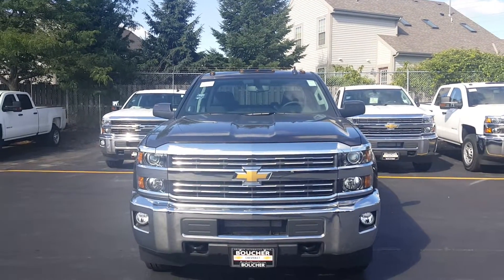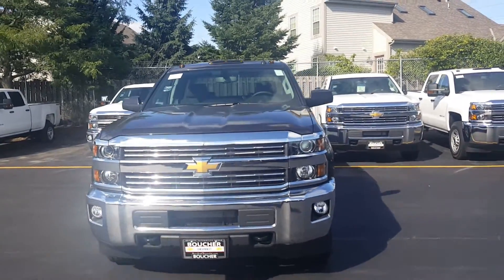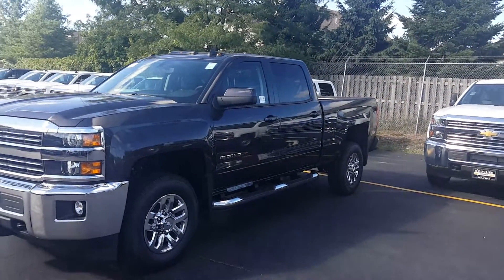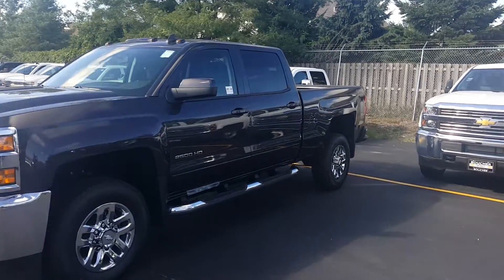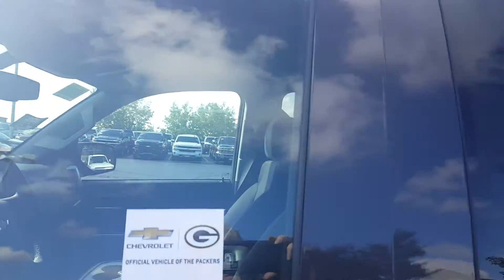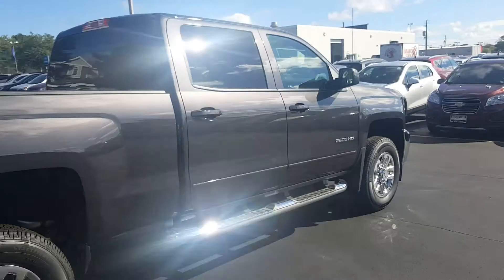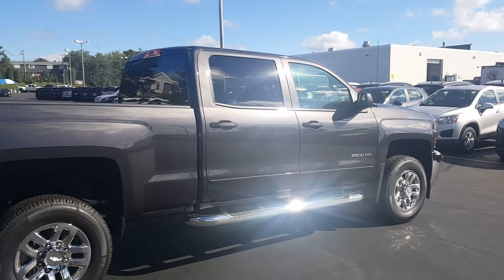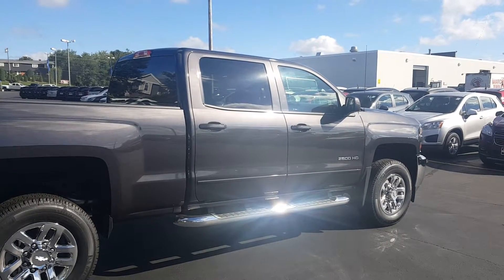2016 Silverado 2500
2016 Silverado 2500 jb